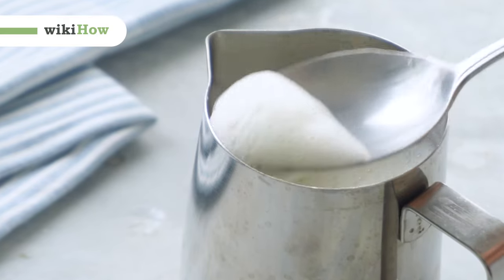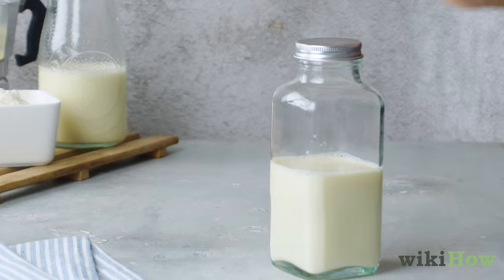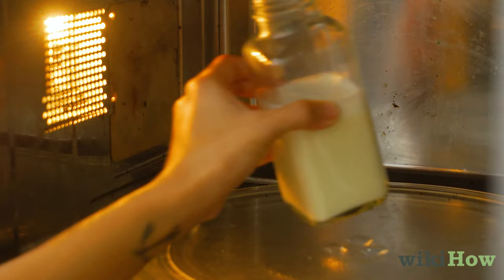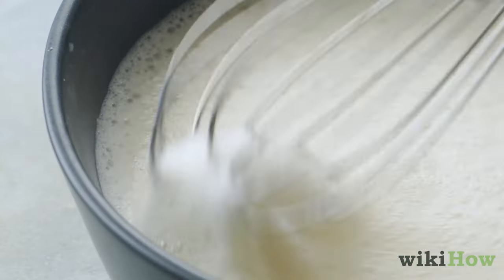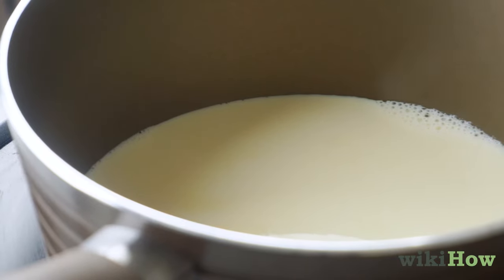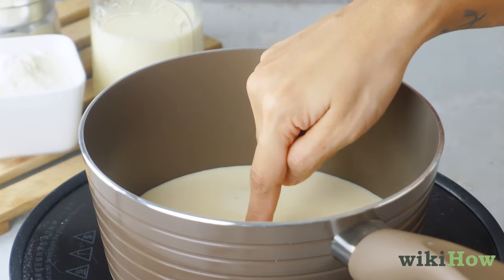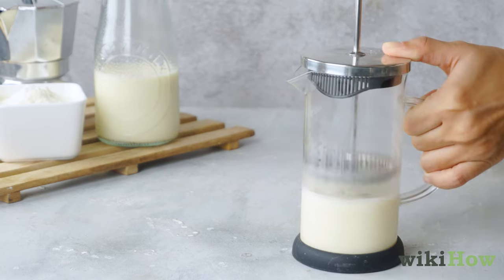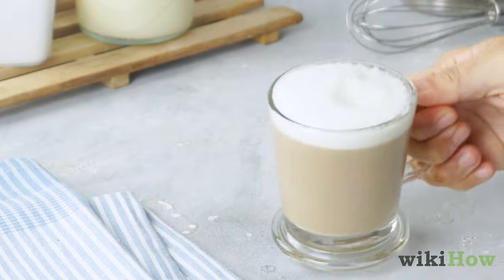How to Steam Milk without a Steamer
Learn how to steam milk without a steamer with this guide from wikiHow